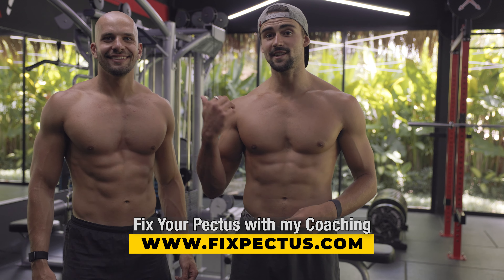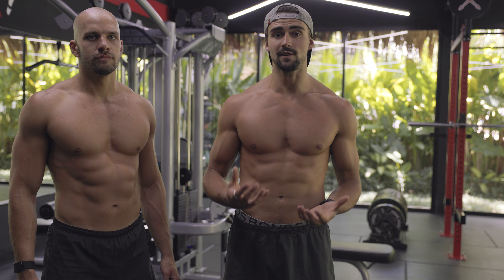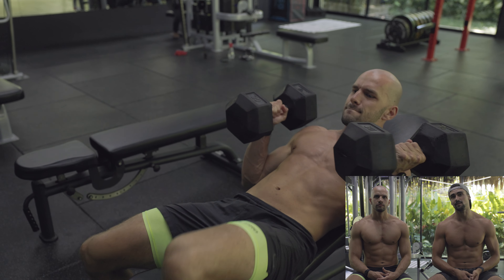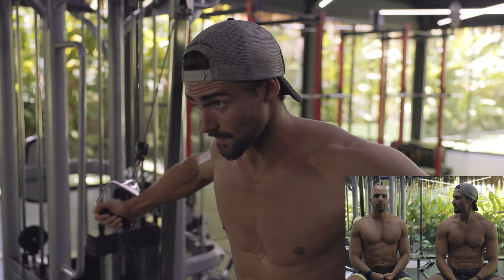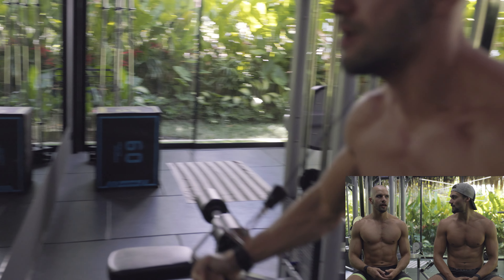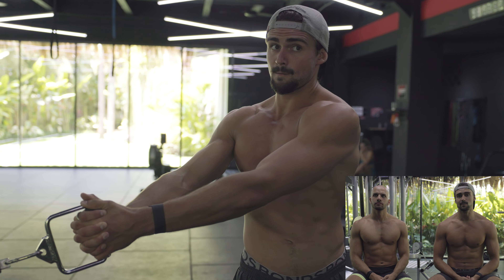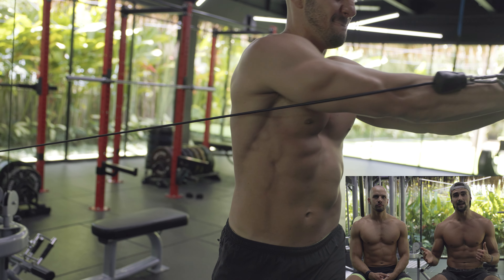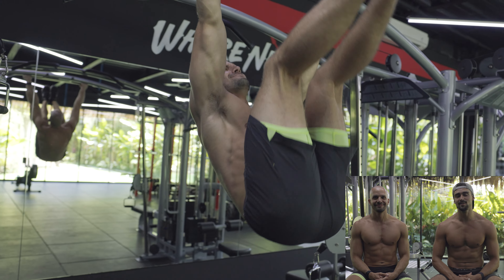How We Fixed Our Sunken Chest Deformity with This Chest & Ab Workouts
I ( Riley Byrne ) was born with Pectus Excavatum and managed to fix my condition through exercise & stretching... without surgery and I want to help others do the same.